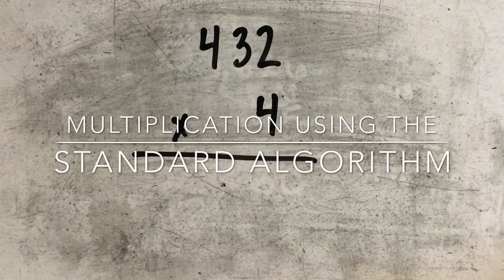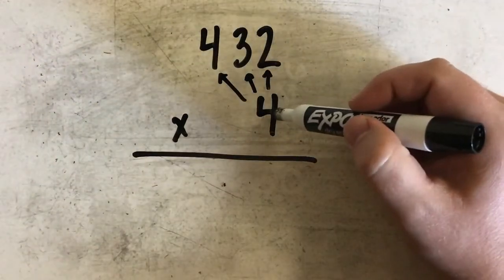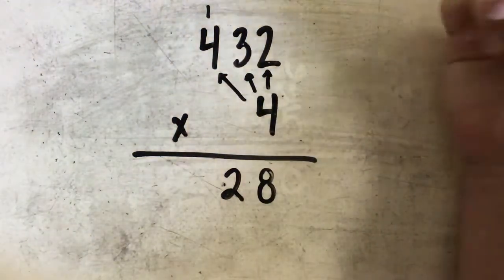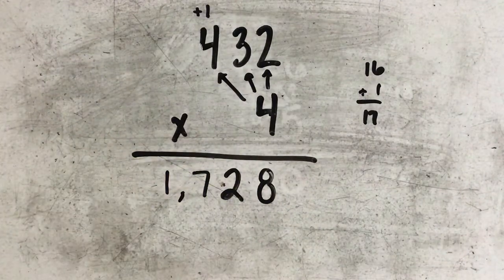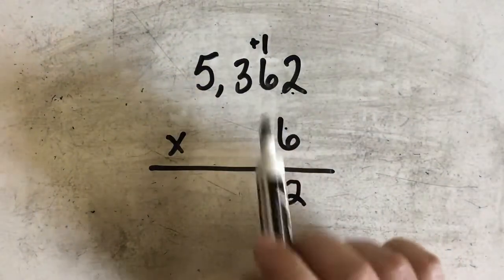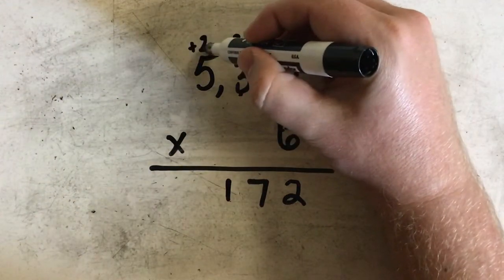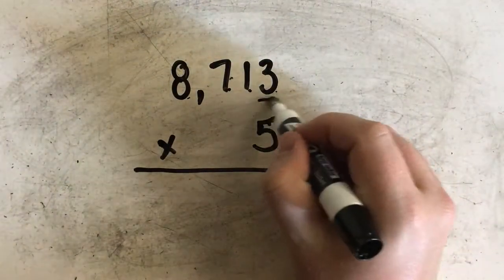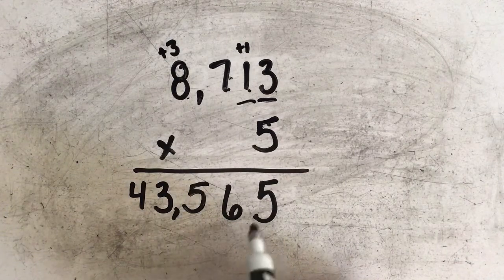Multiplying Using The Standard Algorithm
Learn how to multiply using the standard algorithm.